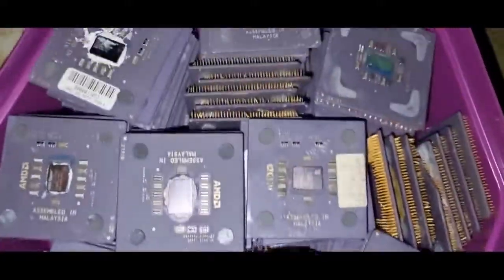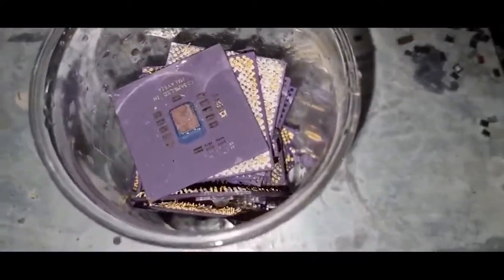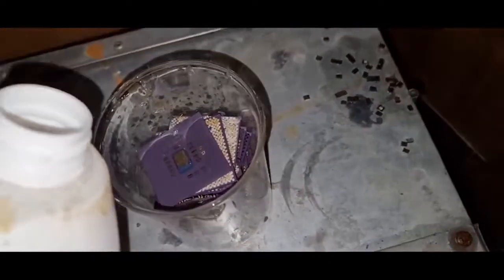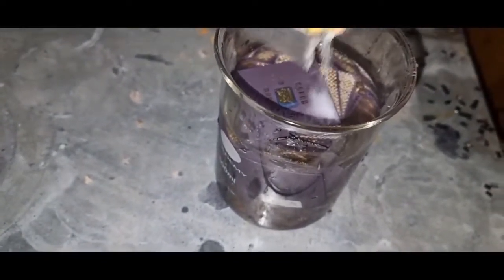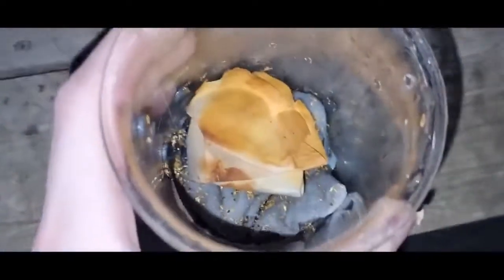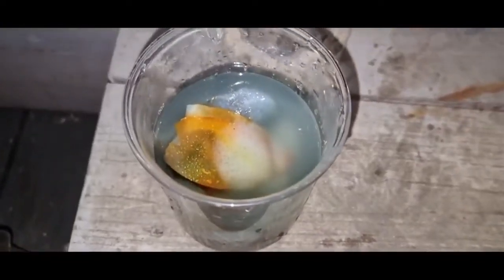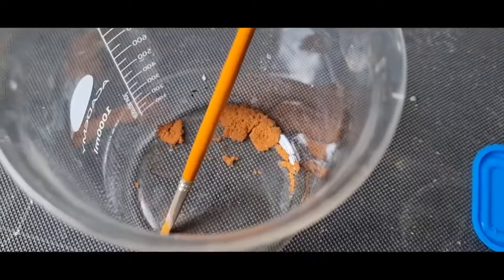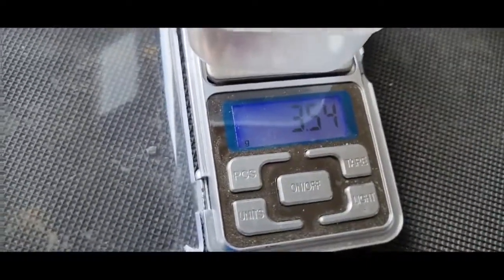105 amd ceramic cpus gold recovery and refine